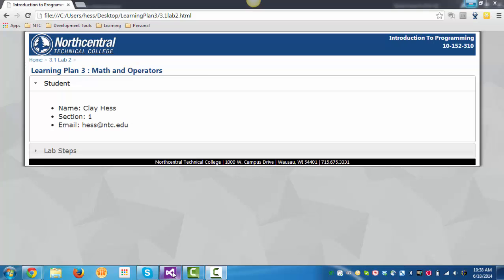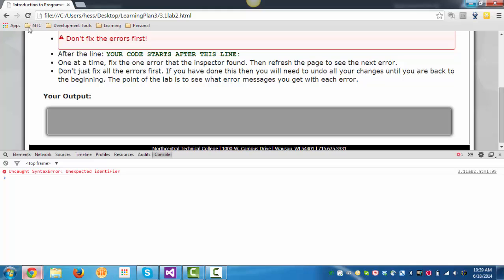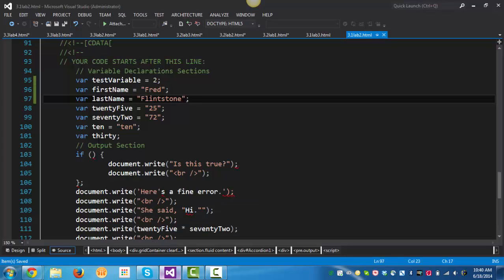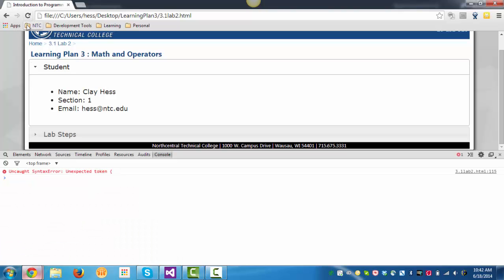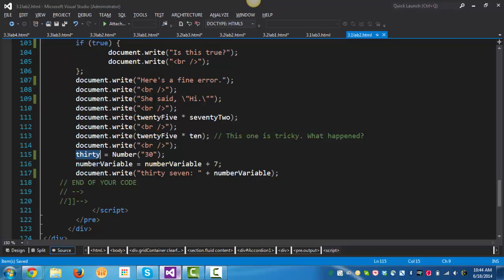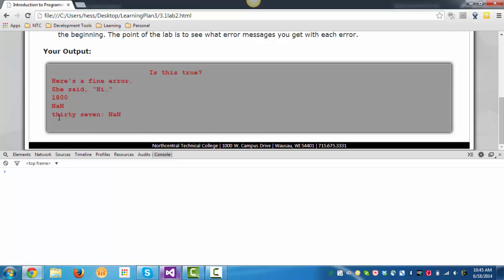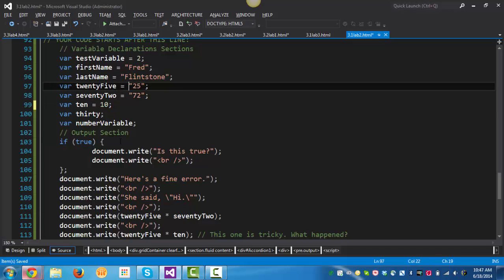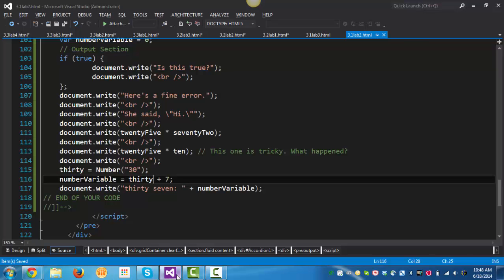LP3 3 1 Lab 2